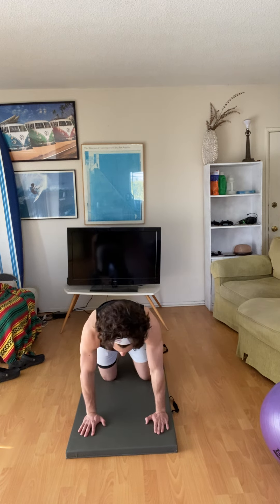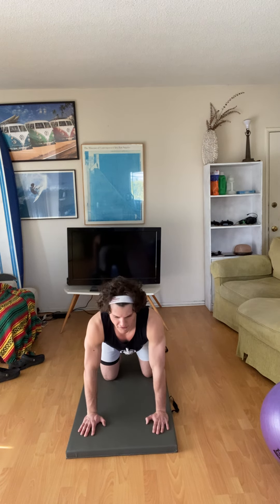Kneeling Open & Close